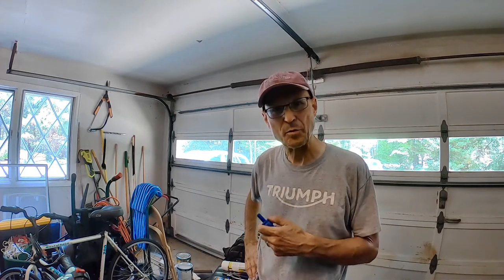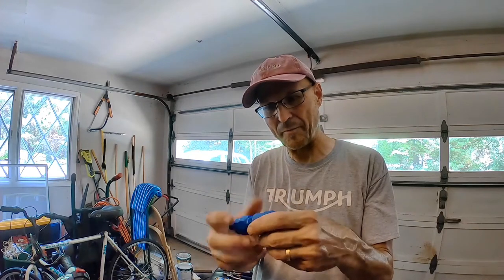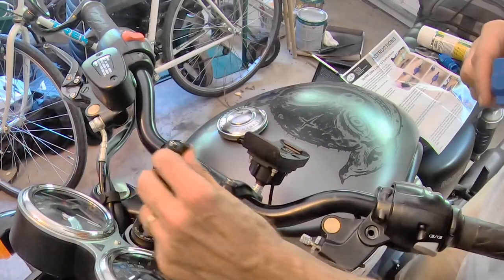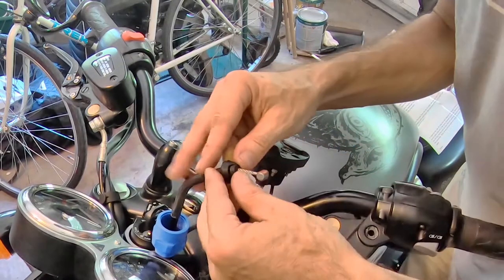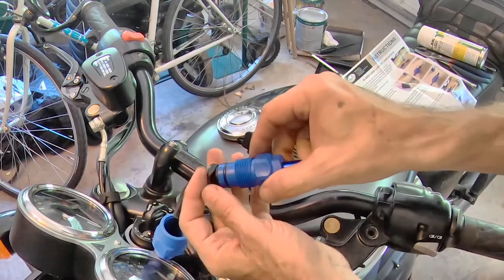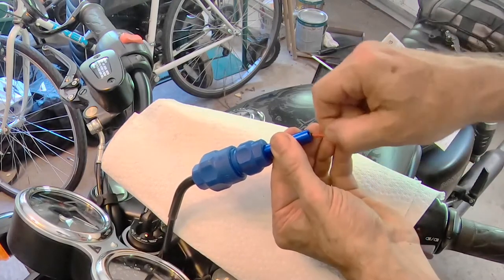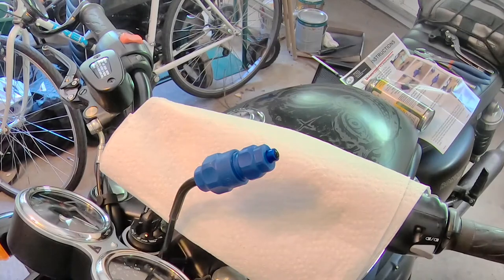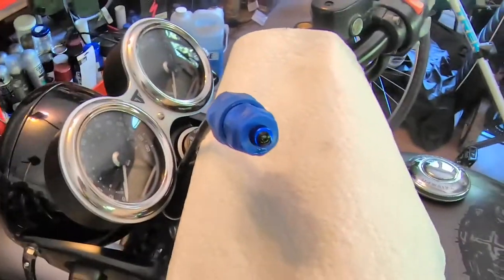Motion Pro Cable Luber V3 DEMO